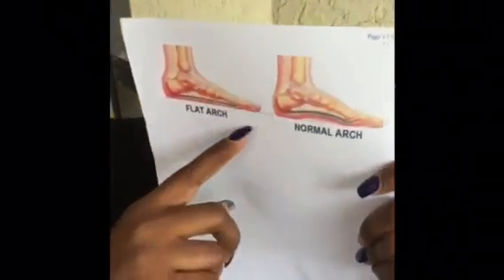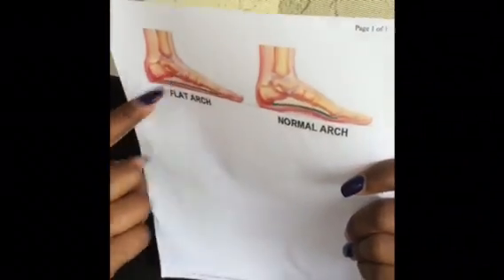Shirrell Monsanto Video Project